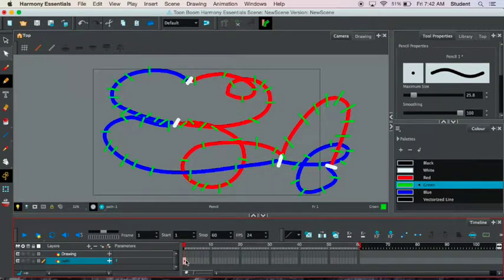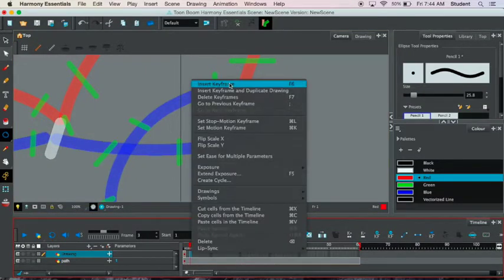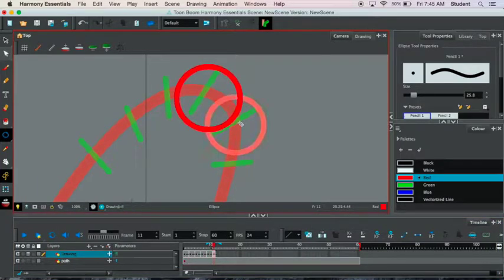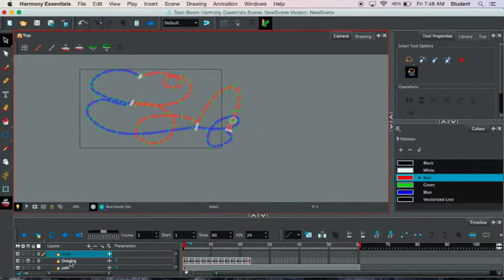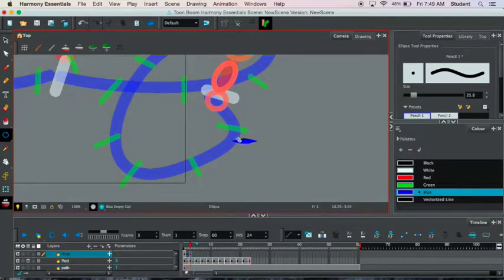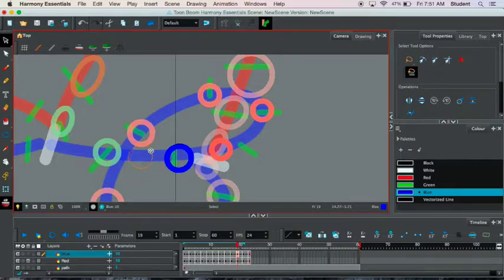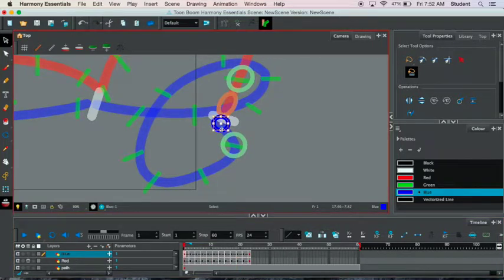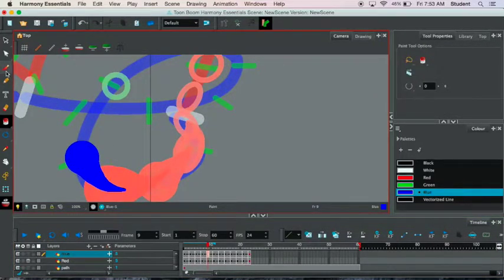DMEA - Animate bouncing asteroid/DBZ